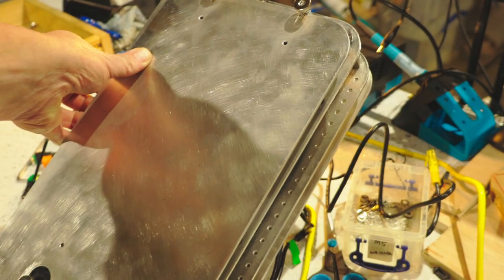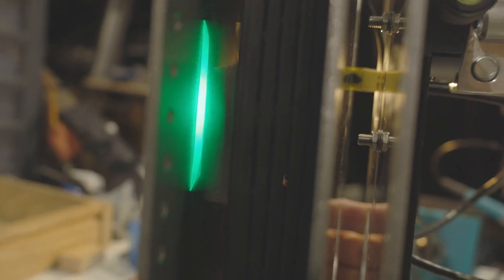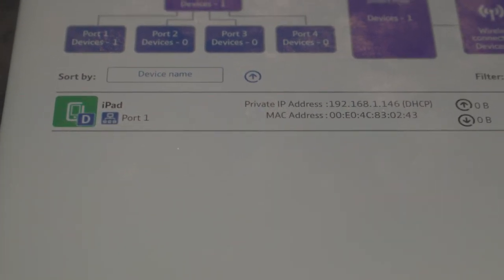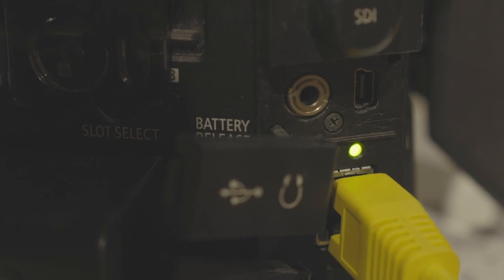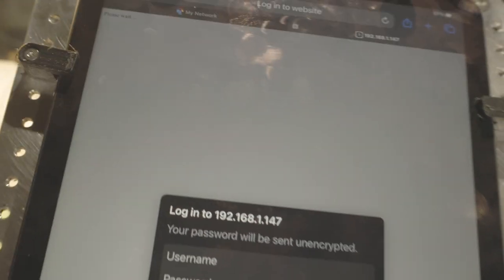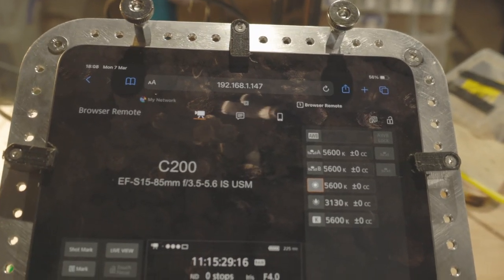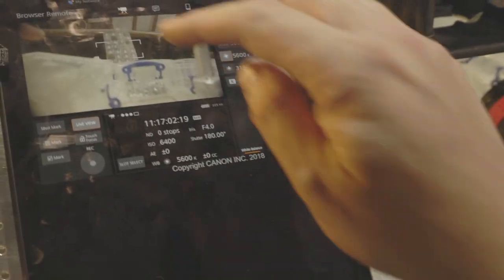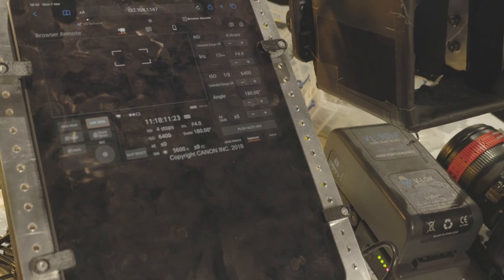Canon C200 ethernet, router, ipad pro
here I connect the canon c200 to the ipad pro via the ethernet cables and port.
while it is super clunky one could operate the settings well when the camera was on a jib or suchlike.